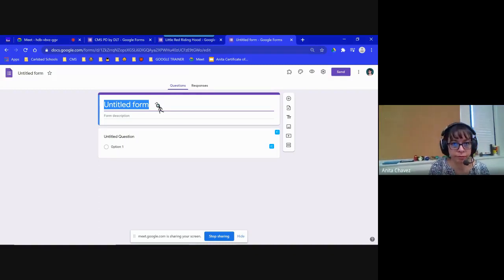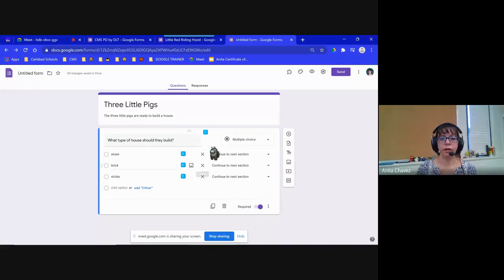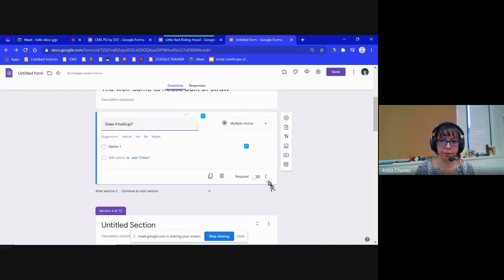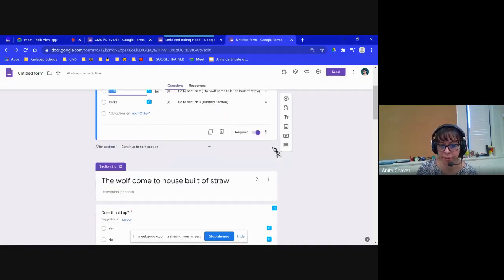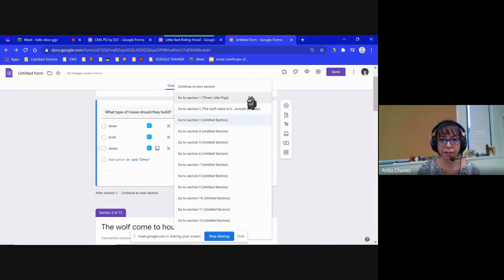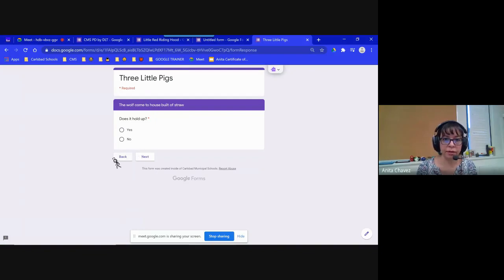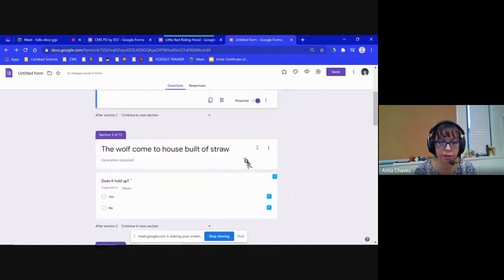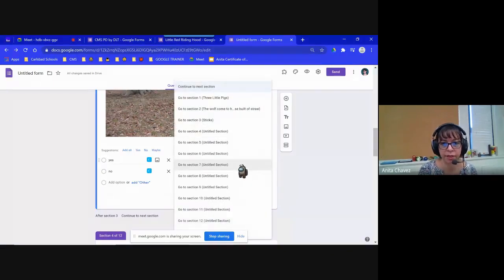2020-11-04 - Google Forms: Choose your own Adventure